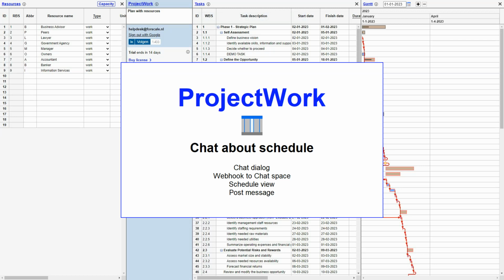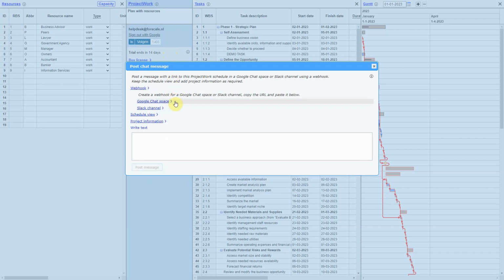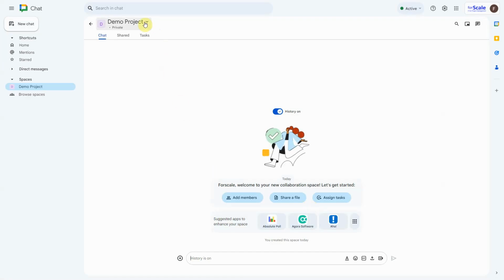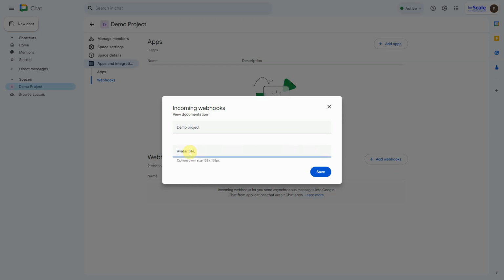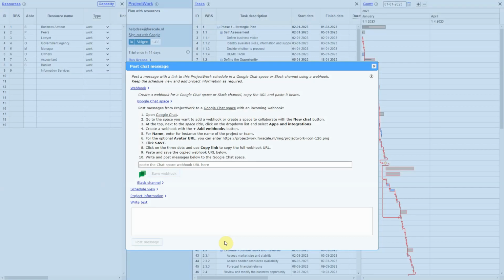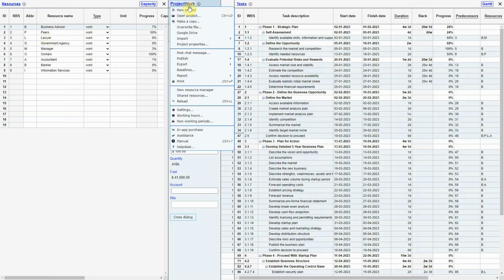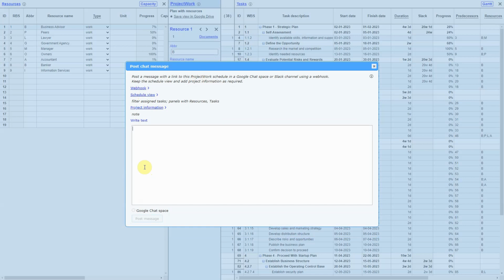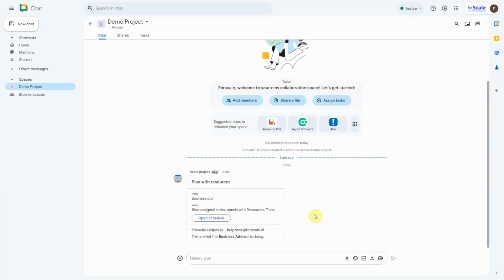Post and discuss a project schedule in Google Chat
Discussing a project in a chat tool among project members can be useful. ProjectWork can link a Chat space or Slack channel to your account and schedule. When you discus multiple projects and not real-time, it must be clear what schedule you are talking about. When you post a message from ProjectWork, the project schedule and actual view are included.

00:10 Chat dialog
00:35 Webhook to Chat space
02:27 Schedule view
03:18 Post message